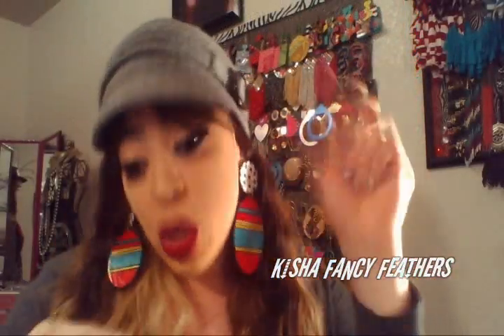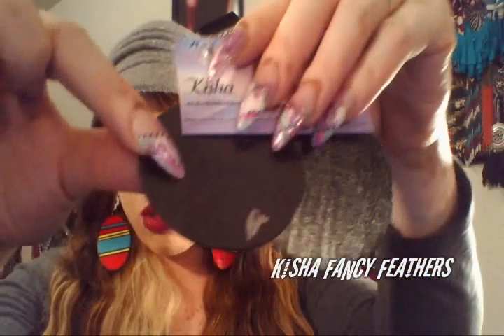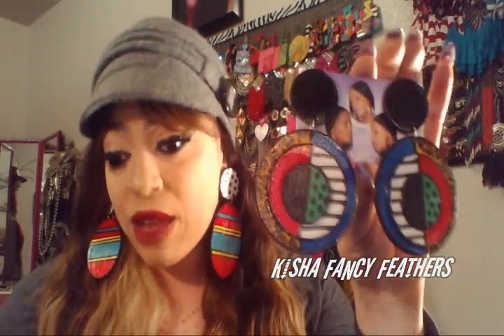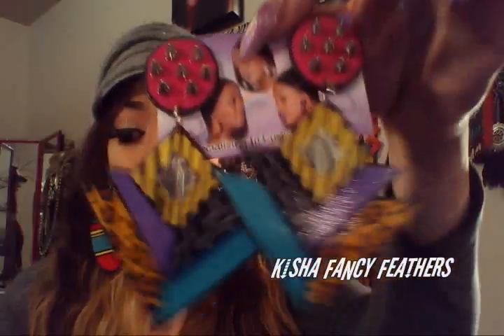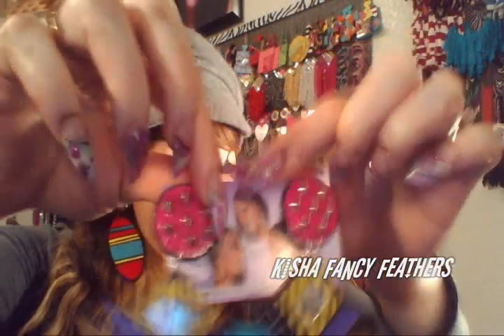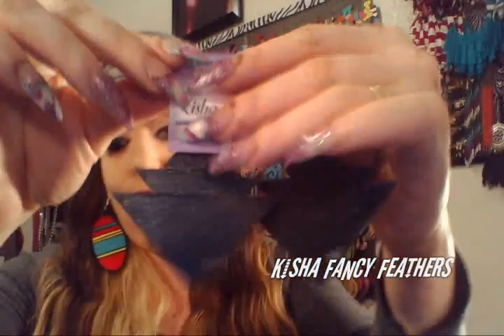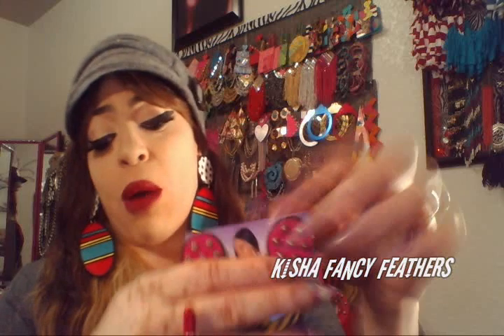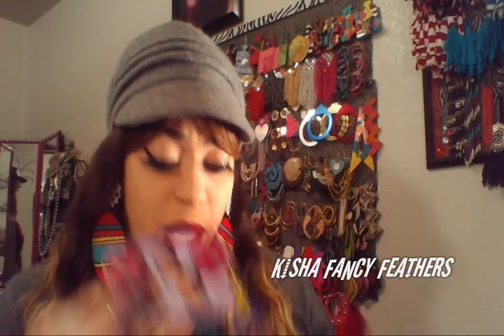NEW! TRENDY EARRINGS...".KISHA FANCY FEATHERS"